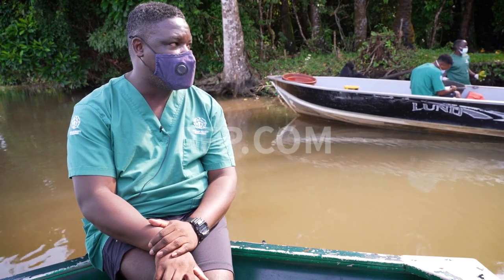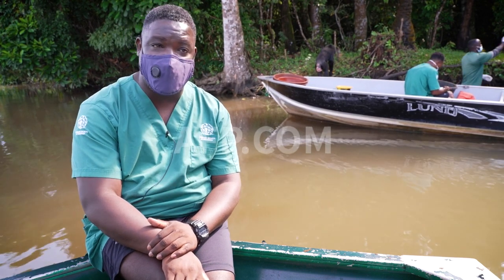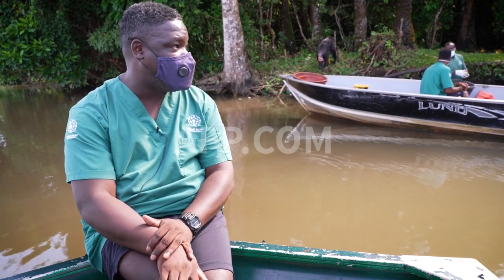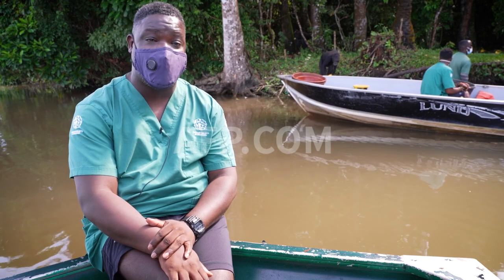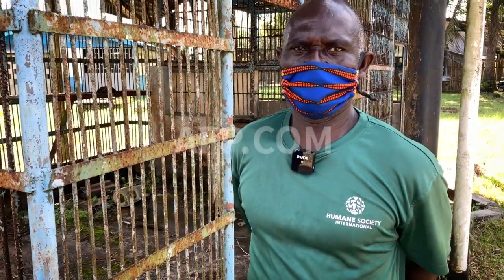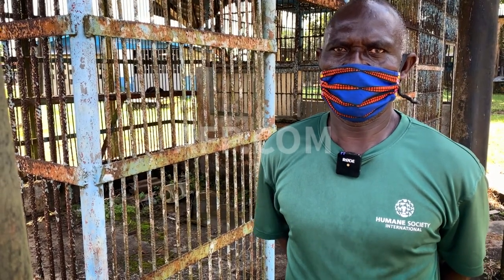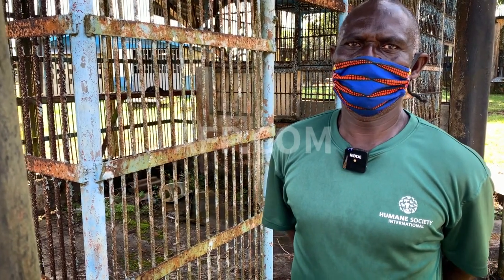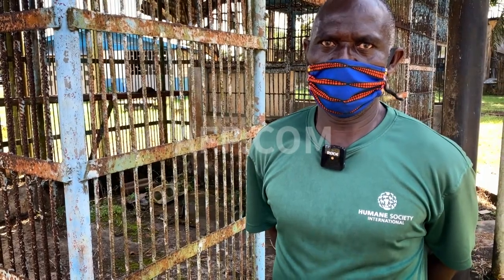LIBERIAN LAB CHIMPS SETTLE INTO RETIREMENT AFTER LIFE OF TRAUMA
South of Liberia's capital Monrovia, 65 chimps are spread across six uninhabited river islands near the Atlantic Ocean. The chimps are the remainders of a group of about 400 ex-test subjects of a US-funded research project -- and have survived decades of invasive experiments. Some of the animals underwent several hundred biopsies. Years on, the former lab chimps now enjoy veterinary care and two daily meals. But many still bear the scars of their grim past.